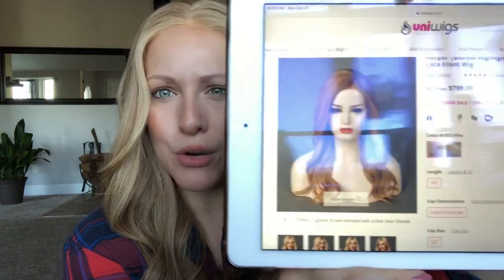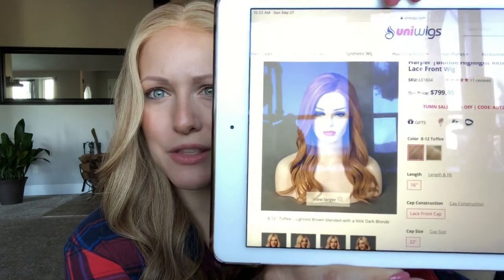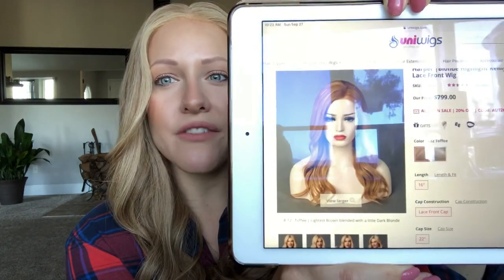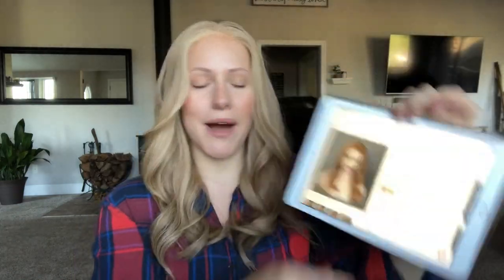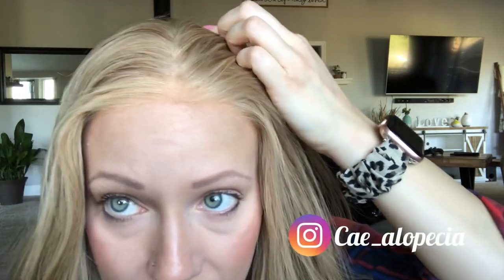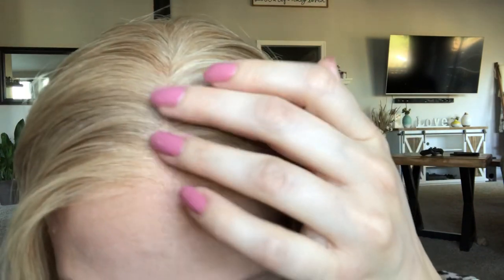WIG REVIEW // HARPER by UniWIgs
Hello! Welcome to another wig review. Harper was gifted to me by UniWigs for this review.

Length: 16"
Cap Construction: Lace Front Cap
Cap Size: 22"
Density: 130%
Size: Average
Color: 8-12 Toffee

MY HEAD MEASUREMENTS:
Ear to Ear: 12"
Circumference: 21"
Front to Back: 11"

Alopecia Instagram: cae_alopecia
Personal Instagram: cae_bosisto